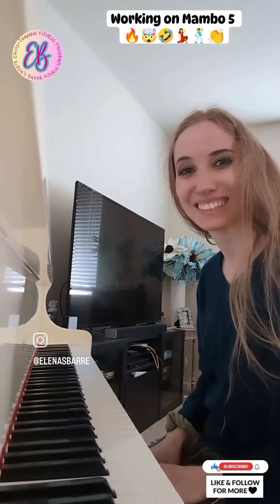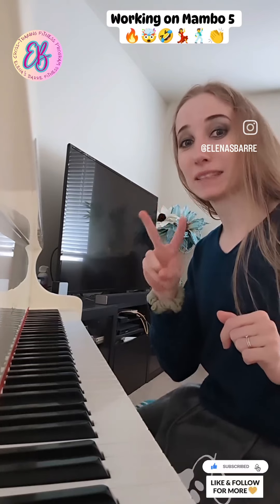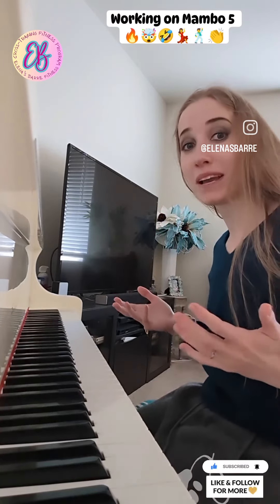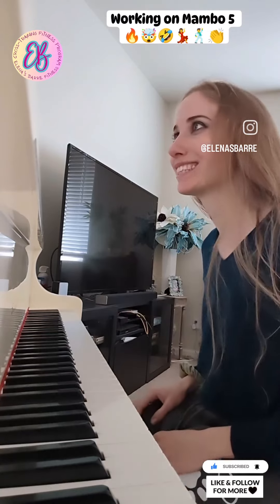Mambo 5 / Pages 1 & 2 🤣🥵🔥🤯❤️ @ElenasBarre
Small progress with Mambo 5 🤣🥵🤯💃🕺🔥 @elenasbarre